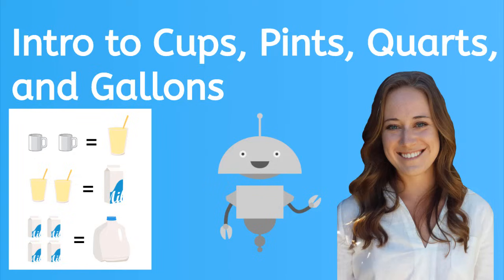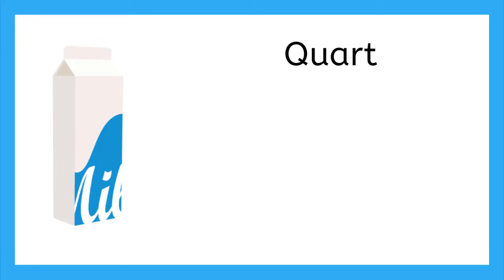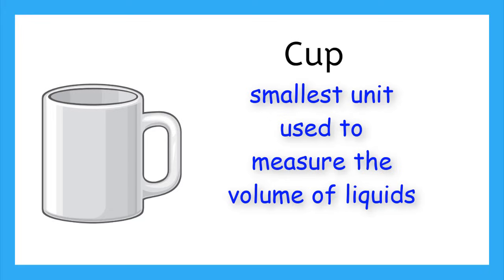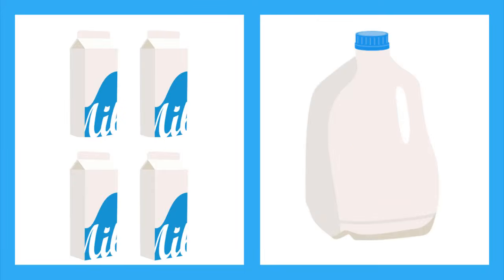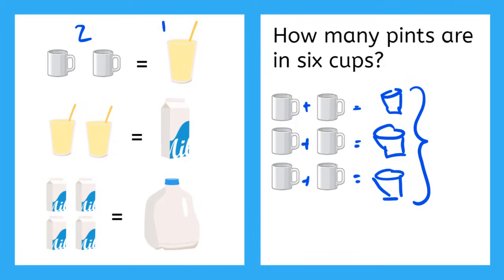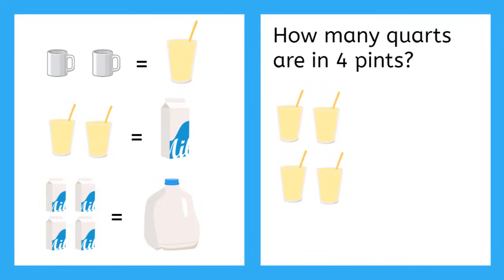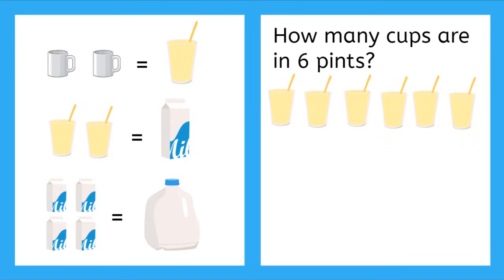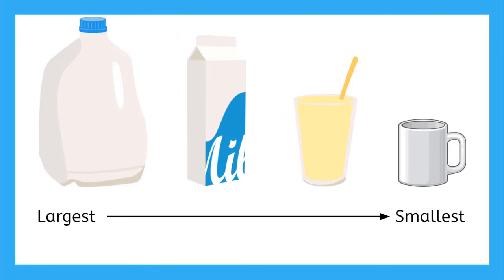Intro to Liquid Measure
Learn the different units used in the United States for measuring the volume of liquids.